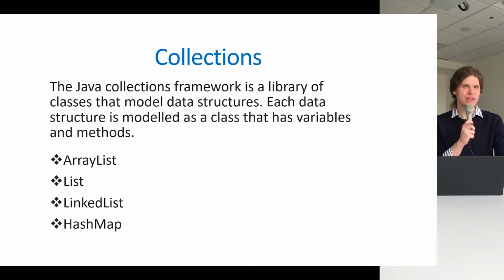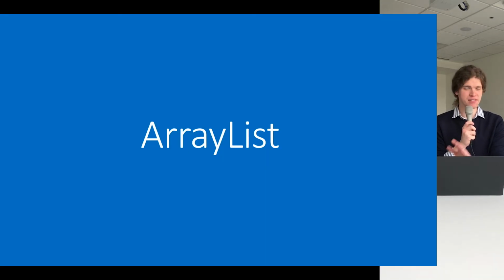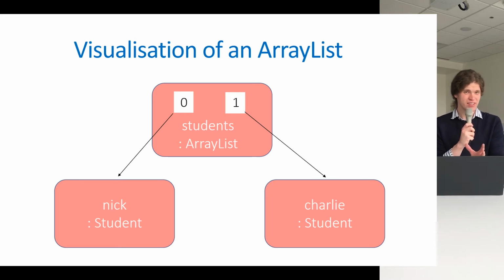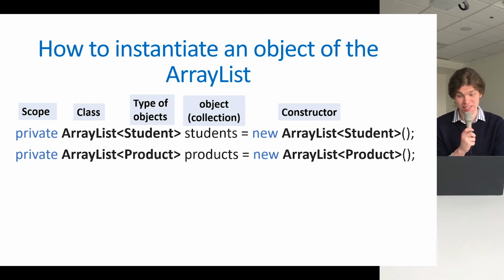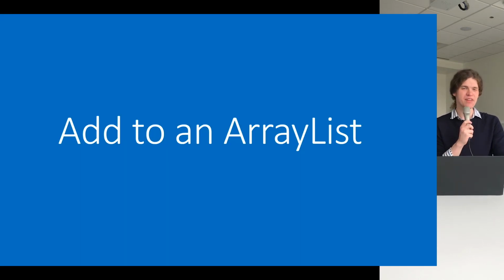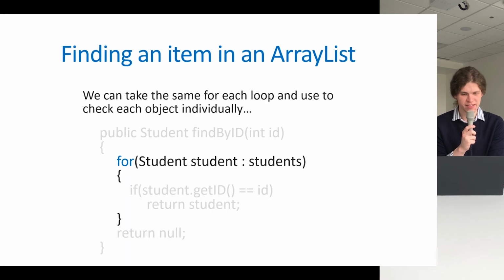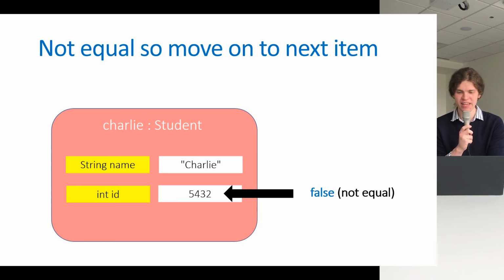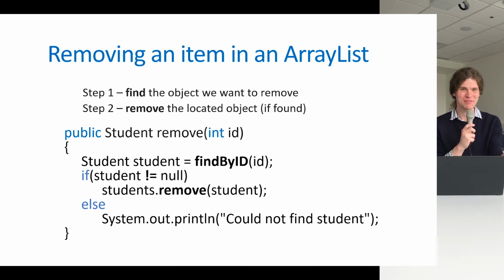2021 CO452 Lecture 5 - Collections (ArrayList) and Generics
With apologies for the reduced audio quality in the second half, however, this was the better and more concise take... ***
0:00 Introduction
0:35 Collections
1:48 Importing packages
3:20 Introduction to the ArrayList
7:04 Syntax for creating an ArrayList
11:25 Generics
13:41 Adding objects to an ArrayList
14:45 Iterating through an ArrayList using a for each loop
16:27 Finding an object in an ArrayList
20:51 Removing an object from an ArrayList
23:15 Close